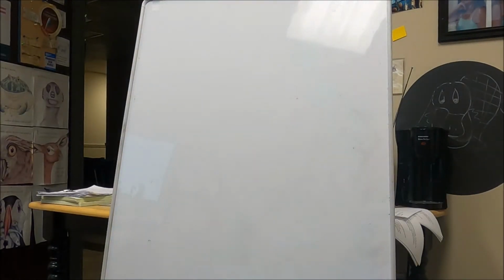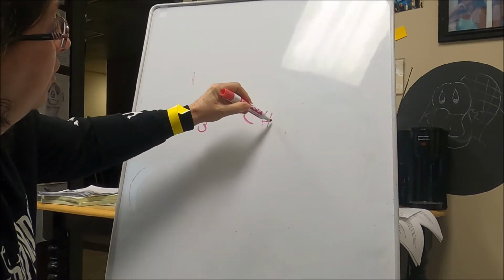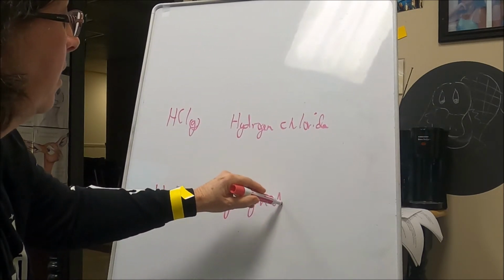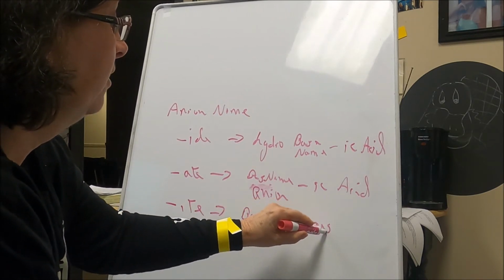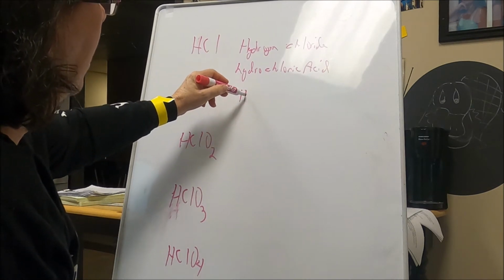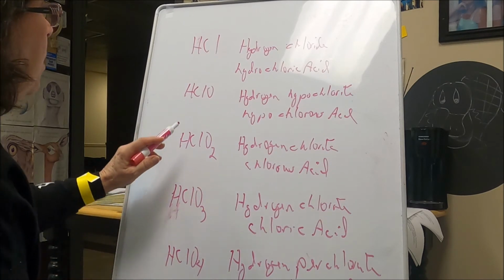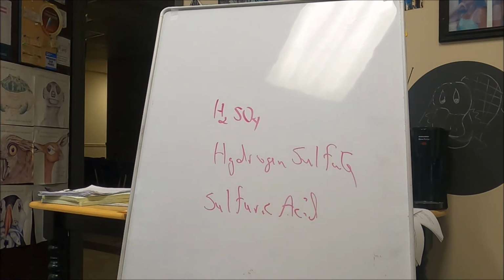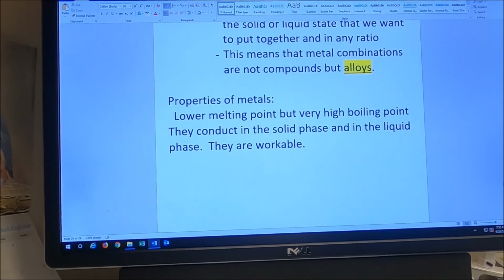Naming acids chapter 4 chm111